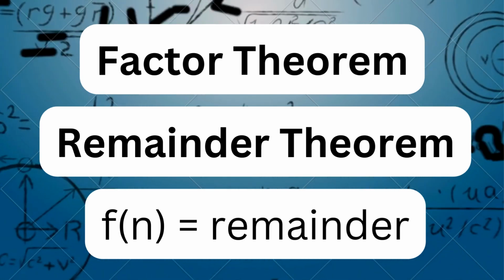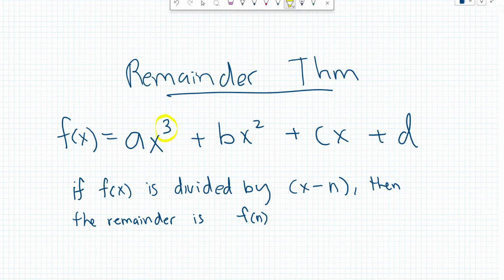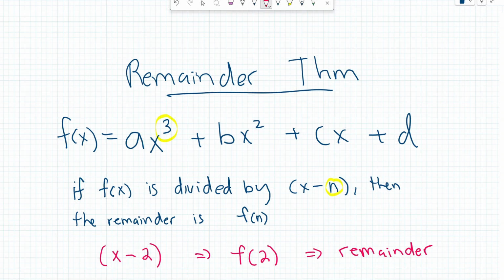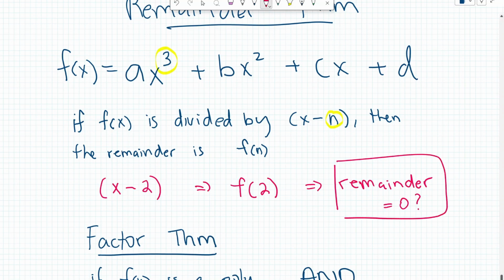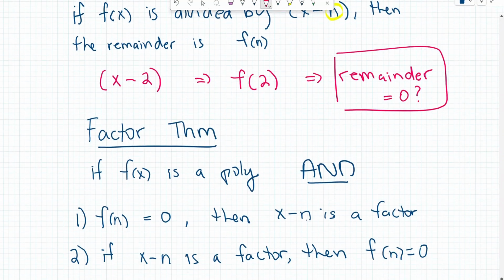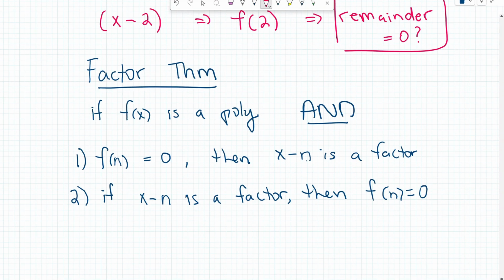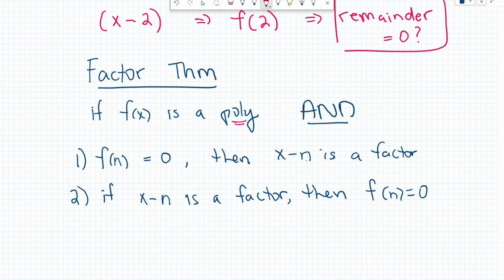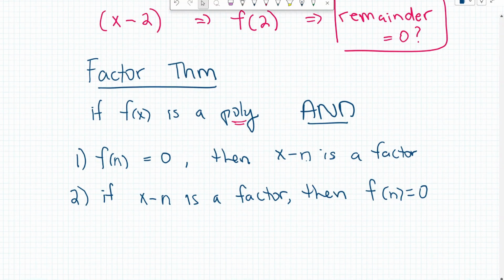Factor Theorem & Remainder Theorem Explained | Factor High-Order Polynomials with EASE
In this video, I dive into the Factor Theorem and Remainder Theorem, two essential tools for factoring high-order polynomials and understanding their properties. I explain the theory behind both theorems, how they work, and demonstrate how to use them to factor polynomials more efficiently. The video is explained in an easy to follow manner.

📌 In this video, you’ll learn:
✔️ The Factor Theorem and how it relates to finding factors of a polynomial
✔️ The Remainder Theorem and its use in determining the remainder when dividing polynomials
✔️ How both theorems help factor high-order polynomials
✔️ How these theorems allow us to better understand the properties of polynomials
✔️ Step-by-step examples of applying the theorems to factor polynomials and solve problems

This video is perfect for high school and university students, as well as machine learning and AI researchers who want to better understand polynomial factorization techniques. Whether you're reviewing your algebra skills or learning these theorems for the first time, this tutorial will guide you through the process!

💬 Have a question or a specific problem? Drop it in the comments! I’d be happy to create a video solving your problem!

Key Moments
0:17 Remainder Theorem Explanation
1:26 Factor Theorem Explanation